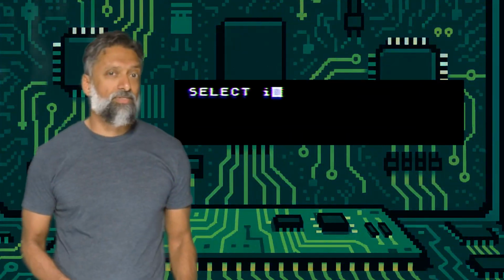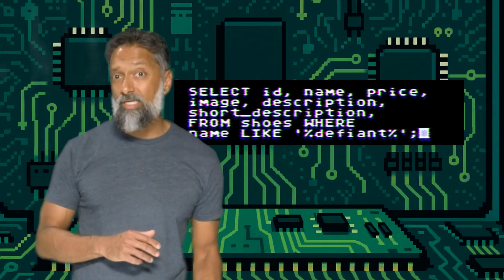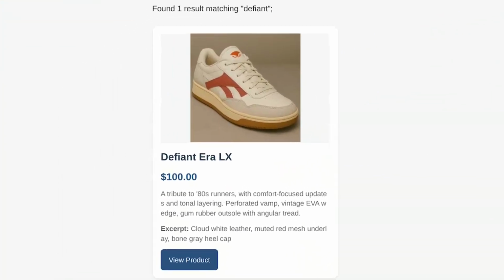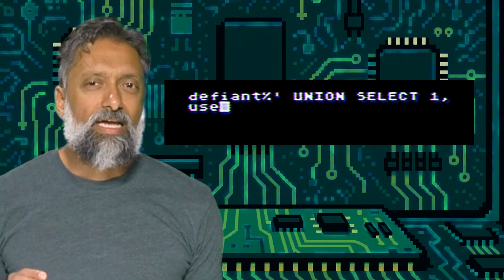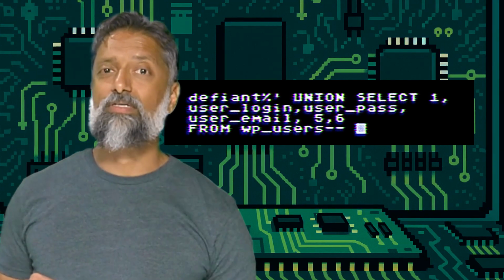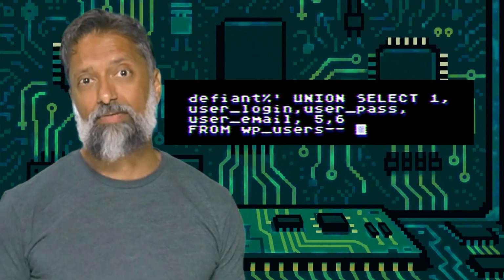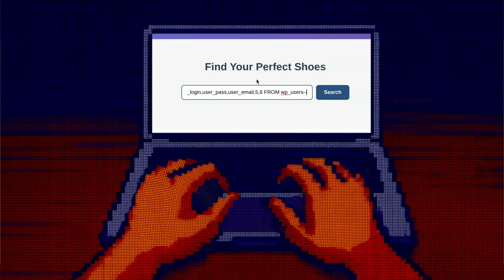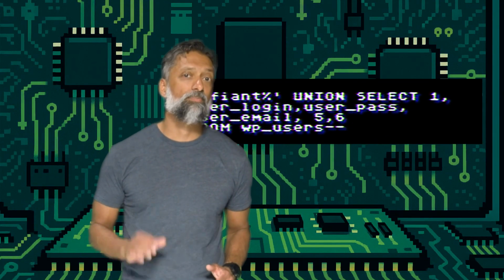What is an SQL Injection? (SQLi Explained Simply)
⭐ 5+ Million Websites Trust Wordfence

SQL Injection (SQLi) is one of the oldest and most well-known vulnerabilities in web security — yet it remains one of the most exploited attack vectors today.

In this video, Wordfence vulnerability researcher Alex Thomas breaks down what SQL injection is, how it works, and why it continues to threaten websites across the modern web.

✅ What SQL Injection (SQLi) is and how it works
✅ Why SQLi remains a threat after decades
✅ How attackers exploit database queries
✅ Why WordPress websites are frequent targets
✅ How secure coding and parameterized queries stop SQLi

Even though cybersecurity experts have known about SQL injection for over 20 years, the core problem that makes it possible hasn’t gone away.
If your website connects to a database — this is a threat you need to understand.

🎯 About This Series - The Hidden World of Cyber Threats by Wordfence

Welcome to The Hidden World of Cyber Threats — a Wordfence video series that explores real-world vulnerabilities, exploits, and how to defend against them.

With WordPress powering over 40% of the internet, learning about these attacks helps you protect your website, your data, and your users.

🕒 Timestamps

0:00 What is SQL?
0:10 How SQL Injection Works
0:25 Normal Search Example
0:45 How the Database Processes the Query
1:05 The Developer’s Mistake
1:20 Injecting Malicious SQL Code
1:40 UNION Keyword Explained
2:00 The Double Dash Comment
2:15 The Data Breach Unfolds
2:30 What SQL Injection Really Means

🗒️ Full Video Transcript:

Structured Query Language, abbreviated SQL — otherwise known as SQL — is the query language used by most database management systems on the web today.

So how exactly does SQL injection work?

This is our favorite online shoe store, and like any store, it has a database full of things like shoe names, prices, and inventory. But it also has something more valuable — a table of all its users, including their usernames and passwords.

Let's do a normal search.
I'm looking for a new pair of Defiant shoes. I type “Defiant” and hit enter.

Now what’s happening in the background?
The website takes my search term “Defiant” and builds a command — a SQL query — to ask the database to retrieve information. It’s basically saying:

“Hey database, show me the name, price, and image for any shoes that have ‘Defiant’ in their name.”

And the database responds exactly as it should. Perfect. The system is working as intended.

But what if the website’s programmers made a mistake?
What if they didn’t properly sanitize the search box?

It means the database might not be able to tell the difference between my search data and the SQL query language itself.

Let’s try.
This time, I’m going to type something that looks like nonsense — but it’s actually a very specific malicious input.

I’ve typed a real search term, but then I’ve injected some SQL — the Structured Query Language — using the SQL keyword UNION.

I’m telling the database:

“Sure, search for shoes… but also show me the username, password, and email columns from the wp_users table.”

Look at what happens to the command now.
The database sees the first part and returns the results — the shoes we’re searching for — but then it sees the UNION keyword.

It’s now being tricked into grabbing data from a completely different table — the wp_users table.

That little double dash (--) at the end is a comment. It tells the database to completely ignore anything that comes after it, protecting my injected command from being broken by the rest of the original query.

And there it is.
The website’s layout is still showing me shoes, but my malicious query has forced it to dump the contents of the user table right onto the page.

We have usernames.
We have passwords.
We have email addresses.

It’s a complete data breach — and that is SQL injection.

It’s not about physically breaking into a server room — it’s about using the front door, the website’s own search bar, to trick the database into giving up its most valuable secrets.